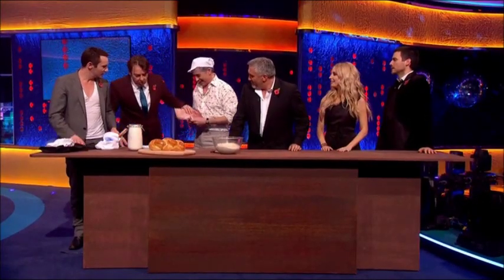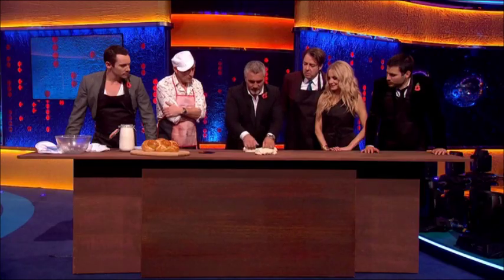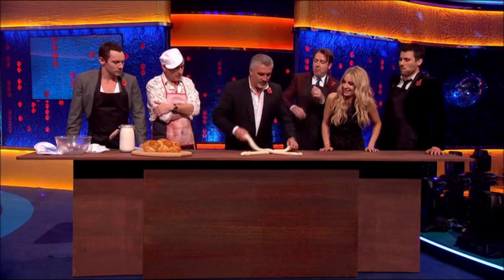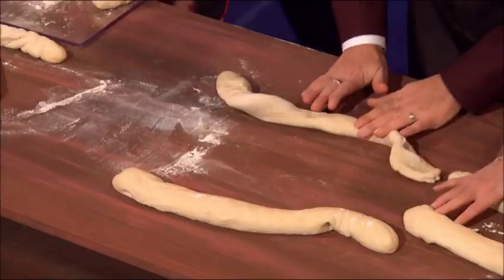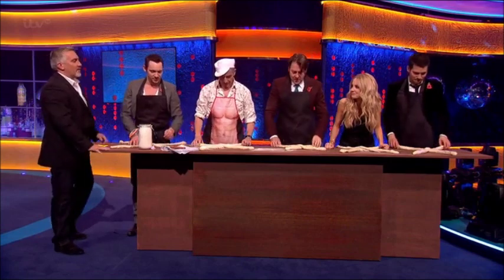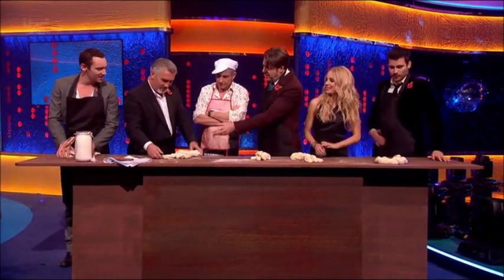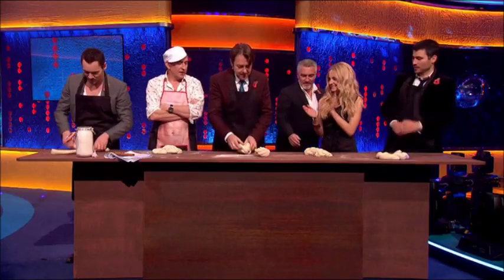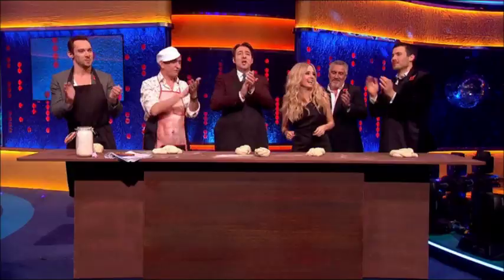Joanne Froggatt schooling Rob James-Collier in bread brading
The Jonathan Ross Show 2013